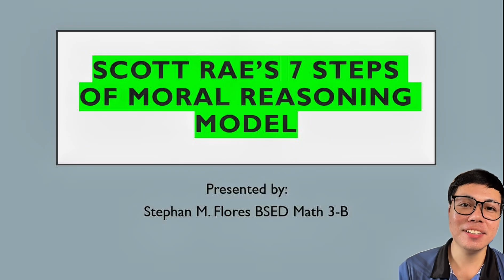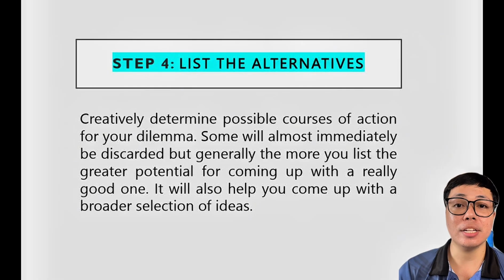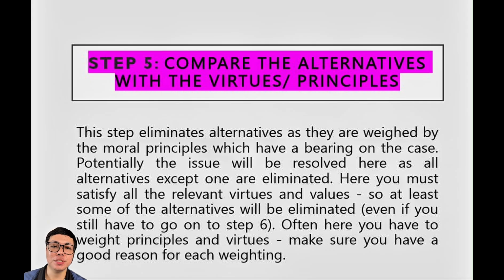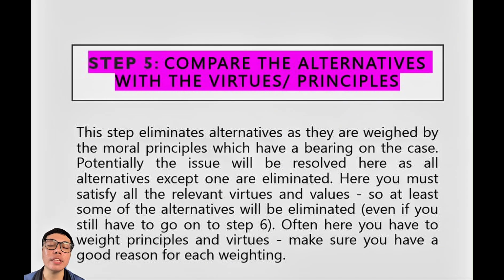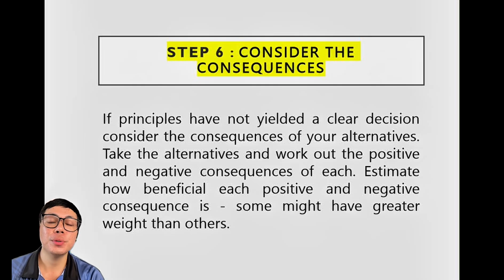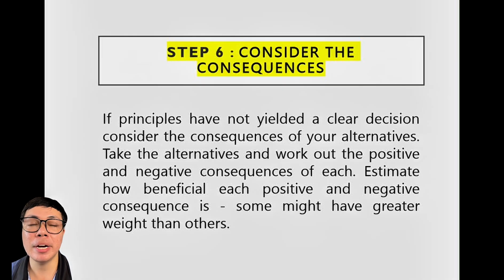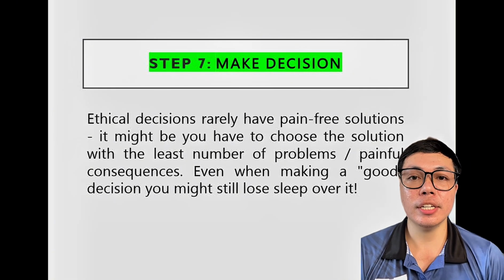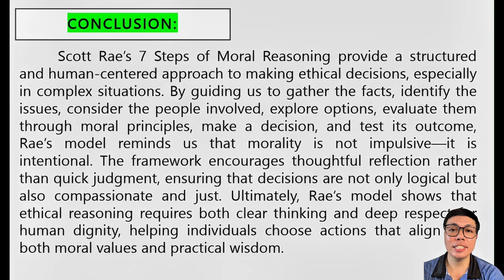Scott Rae’s 7 steps of moral reasoning